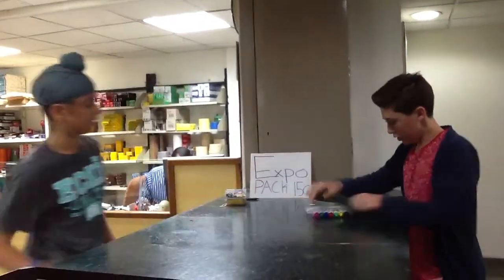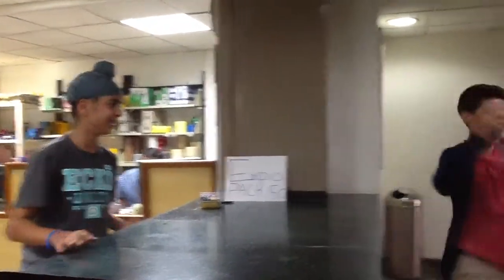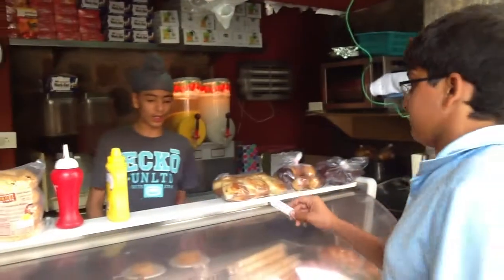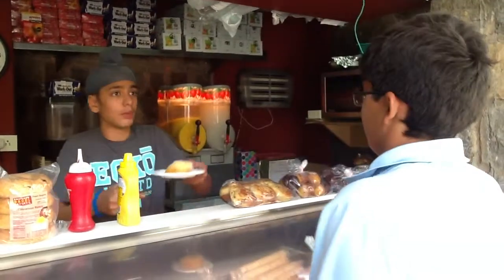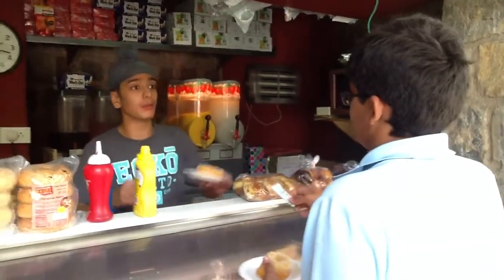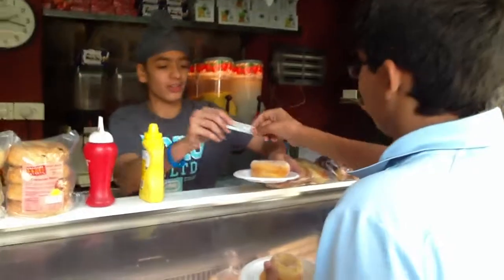Reduce Consumption - Jhujhar, Viktor, and Arnav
A PSA regarding the consumption issue today.